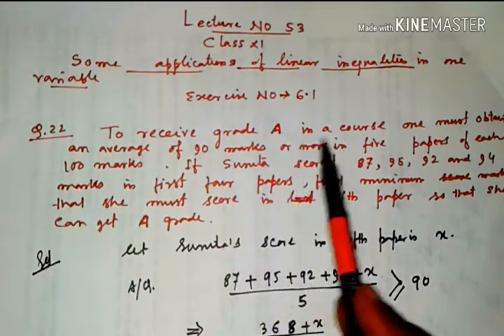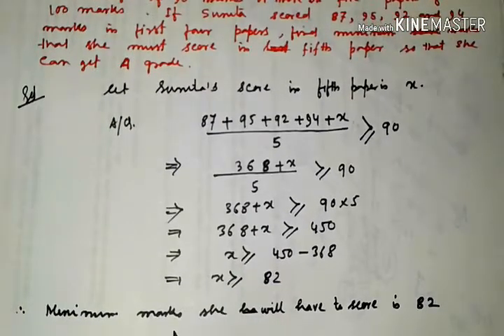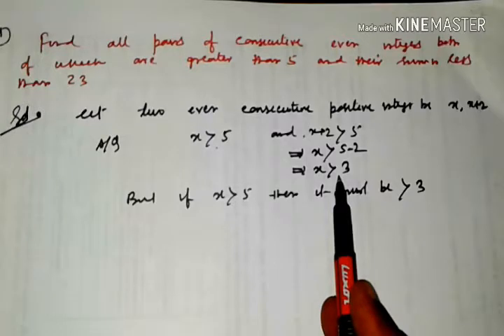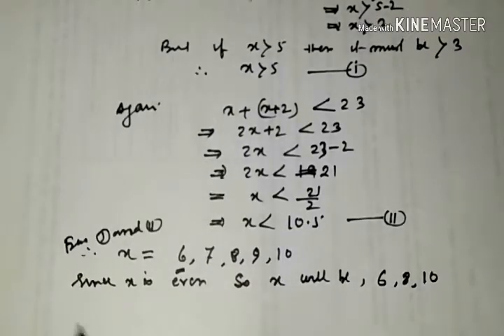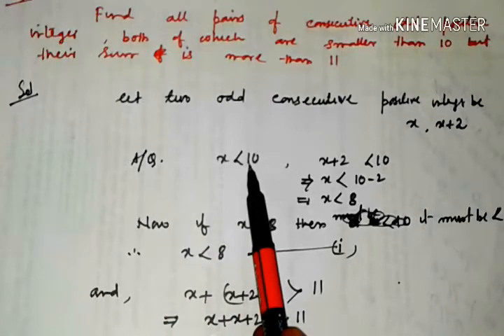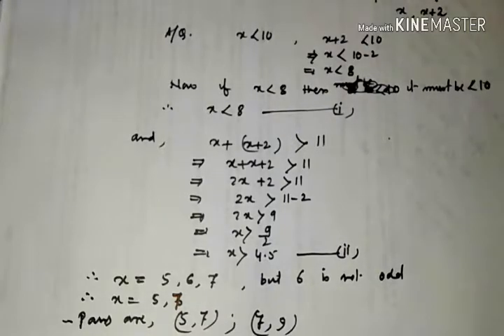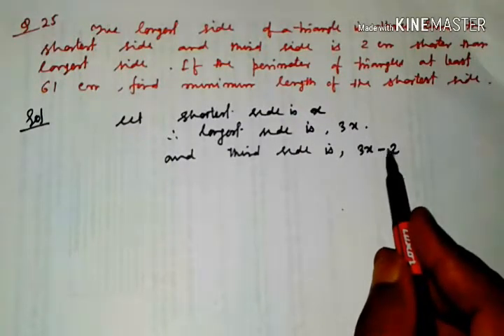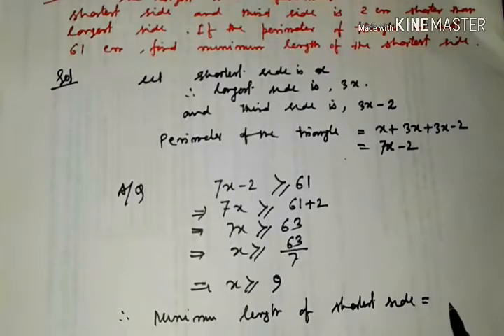Lecture No. 53. Class XI (Solution of some problems in Exercise No. 6.1)